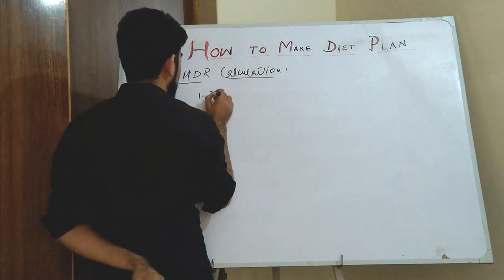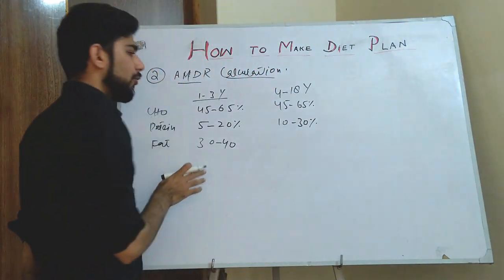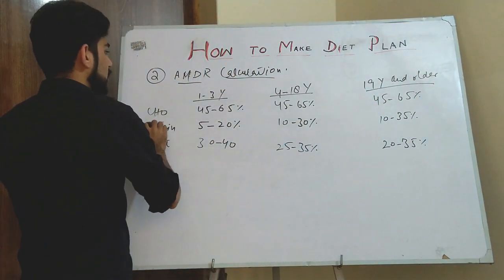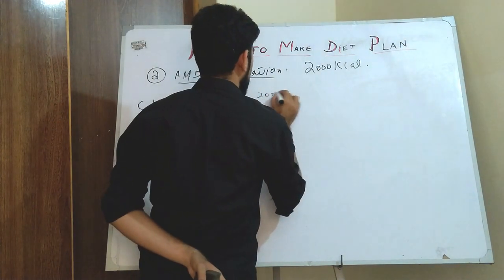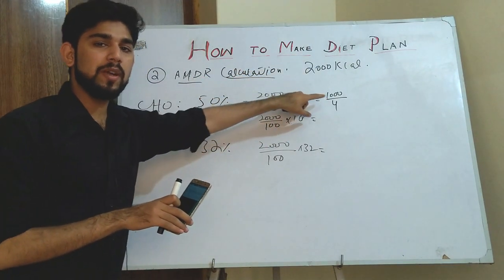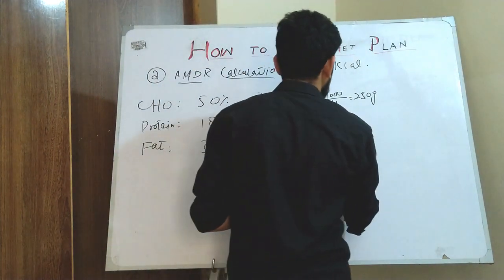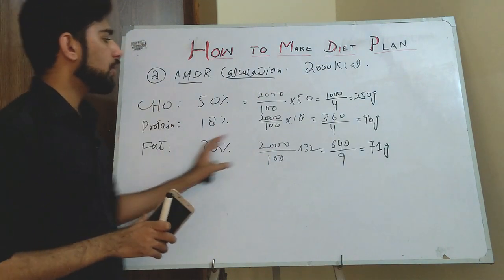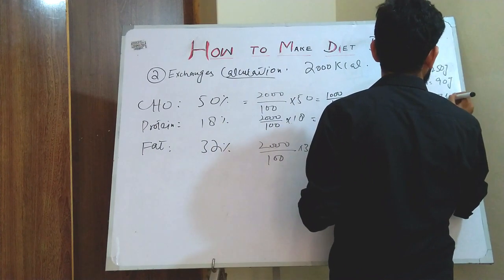How to make a diet plan Part 2 / AMDR calculation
Dietitian Faheem Mustafa